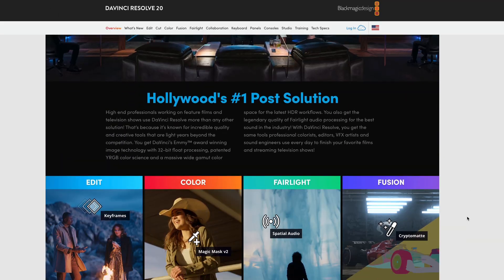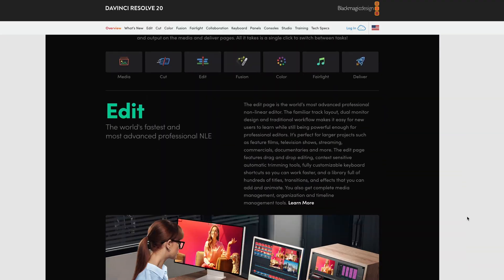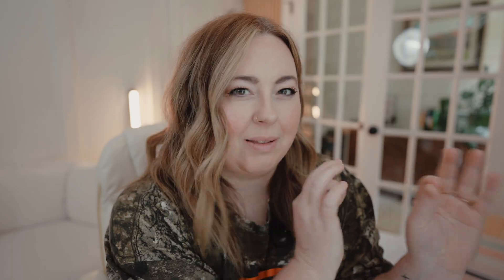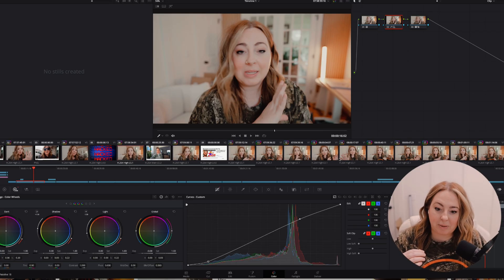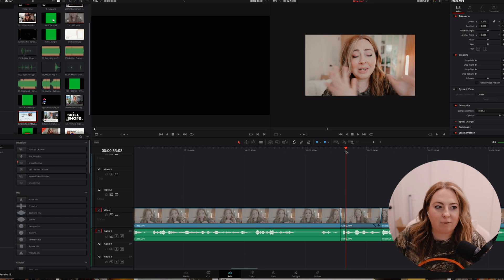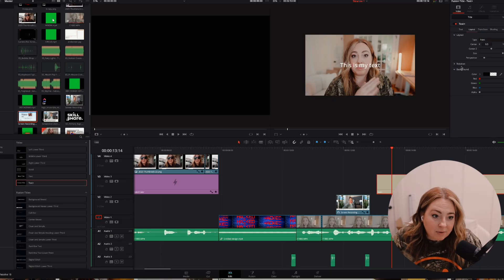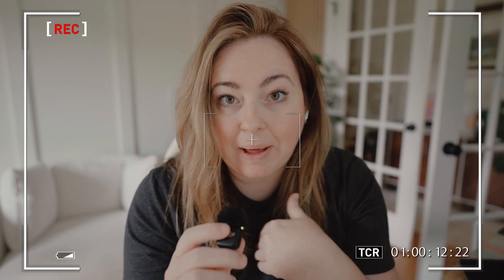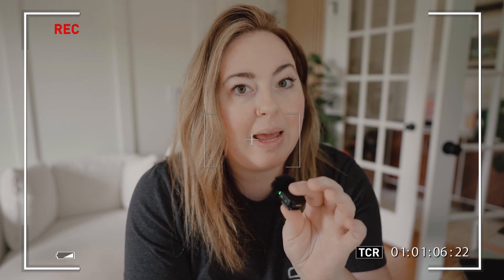The BEST Free Editing Software for YouTubers in 2025 [I'm switching]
I've found the BEST free editing software for YouTubers and I'm officially switching to Davinci Resolve. Let me show you WHY I'm switching to Davinci Resolve from Final Cut Pro and how it compares: Davinci Resolve vs Final Cut Pro

*The BEST camera for content creators*

// CAMERA EQUIPMENT  //
BEST Vlog Camera

*TIMESTAMPS*
00:00 Introduction
01:27 What is Davinci Resolve
02:55 Why I'm telling you this 🤣
04:16 One of the coolest features of Davinci
05:39 My favorite Davinci Features
13:51 How to Learn Davinci